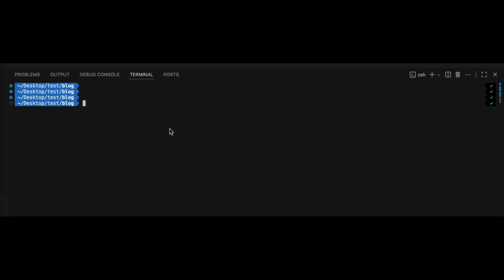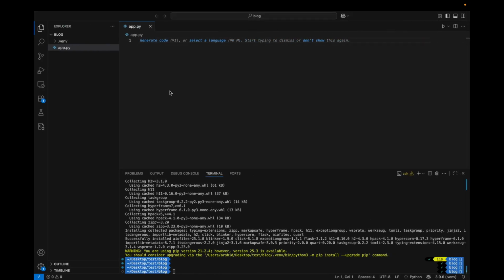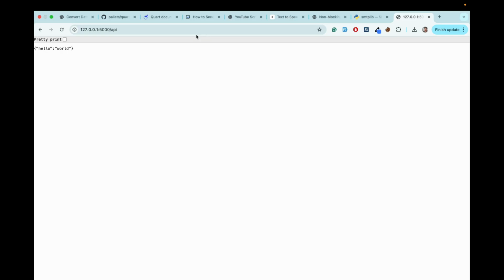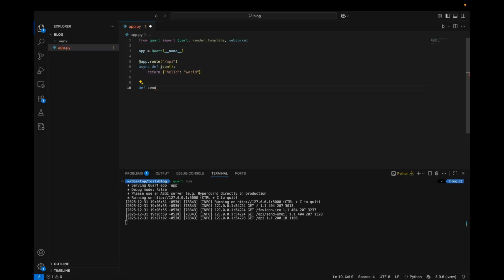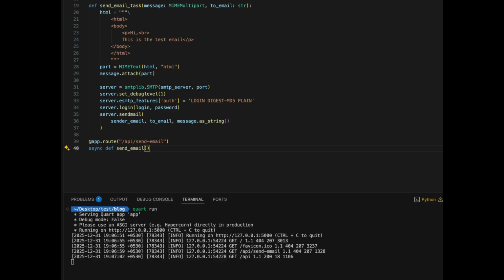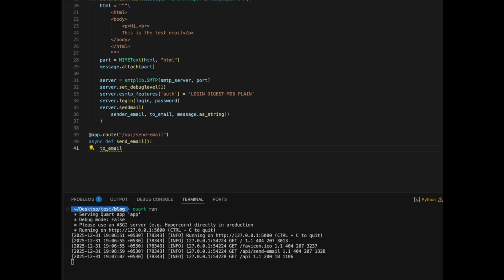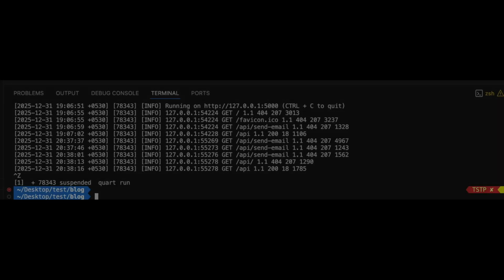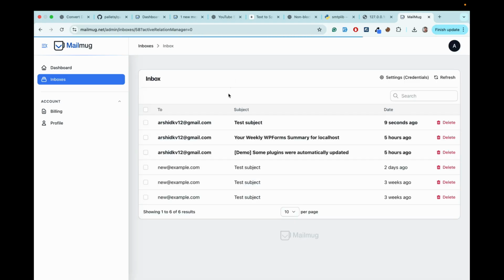How to Send Emails in Python Quart Without Blocking Requests?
Learn how to send emails from a Python Quart application using non-blocking background tasks.
In this video, we follow the MailMug blog tutorial to configure SMTP, send emails asynchronously, and safely test them using a sandbox SMTP server.

Perfect for Python developers building fast, async web apps.